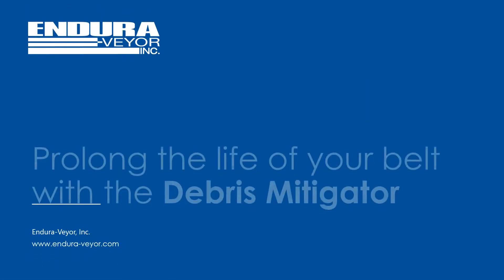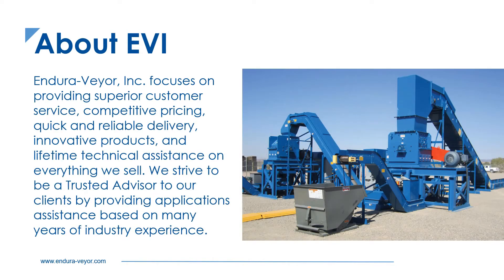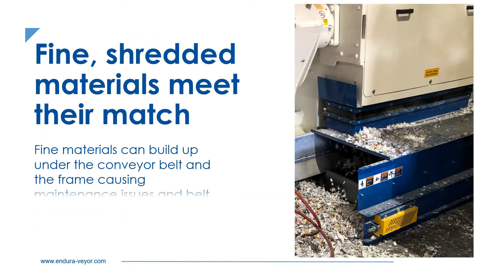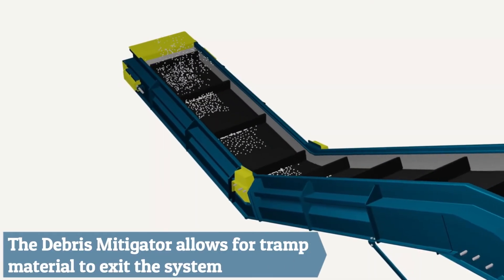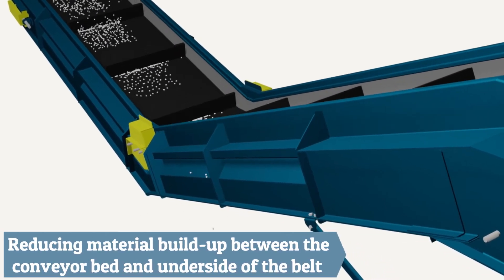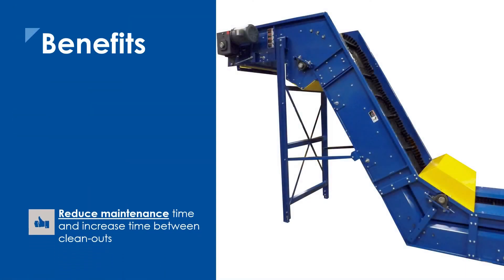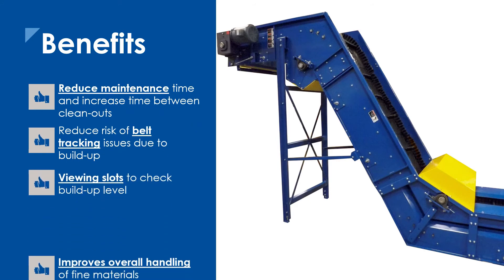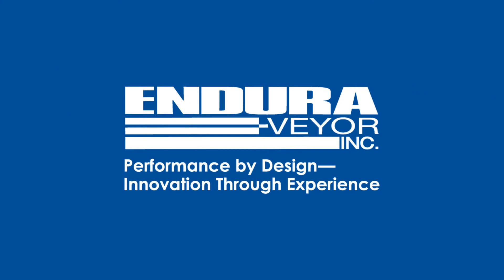The Debris Mitigator protects the conveyor belt from tramp material from Endura-Veyor Inc.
Debris Mitigator is designed to prolong the life of the conveyor belt for shredder discharge conveyors or any shredded material like saw dust, small wood pieces, granules or other fine materials that build up during the shredding process. The innovative frame design allows for tramp material to evacuate and not get trapped between the bed and underside of the belt which can cause tracking issues or catastrophic belt failure. Save maintenance time and belt replacement costs with the Debris Mitigator, contact Endura-Veyor for more information.